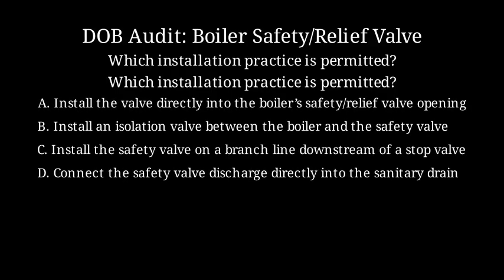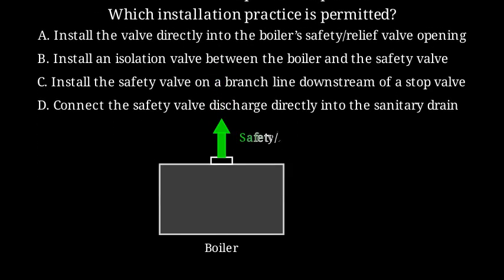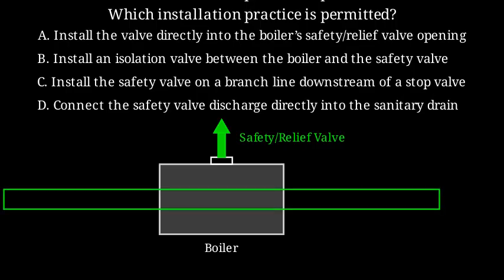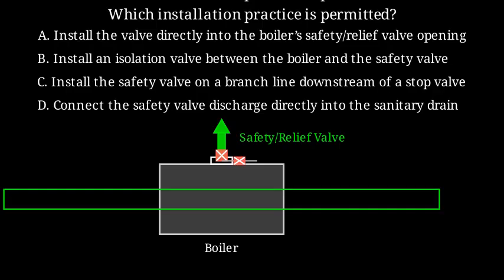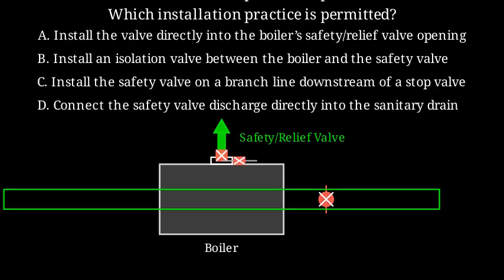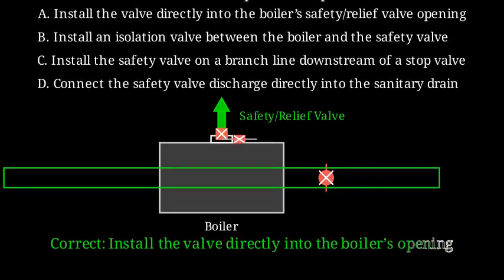NYC Stationary Engineer Exam Written Practice Question 8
Scenario: You are reviewing compliance during a DOB audit. Scenario: You are reviewing compliance during a DOB audit. Scenario: You are reviewing compliance during a DOB audit. Which installation practice is permitted for a boiler safety/relief valve connection under Chapter 10?
A. Install the valve directly into the boiler’s safety/relief valve opening
B. Install an isolation valve between the boiler and the safety valve for servicing
C. Install the safety valve on a branch line downstream of a stop valve
D. Connect the safety valve discharge directly into the sanitary drain

Explanation:
Correct (A): — the valve must be installed directly into the designated opening.